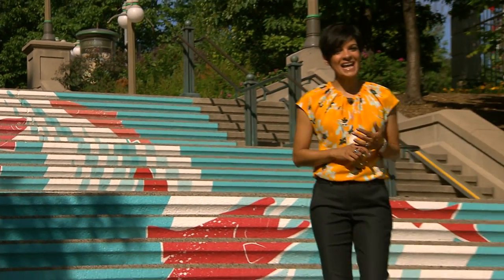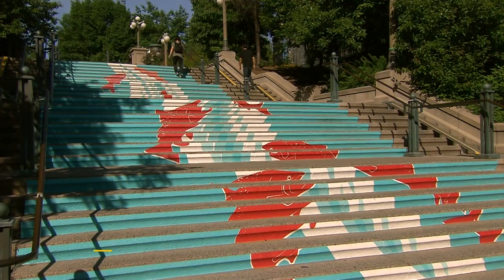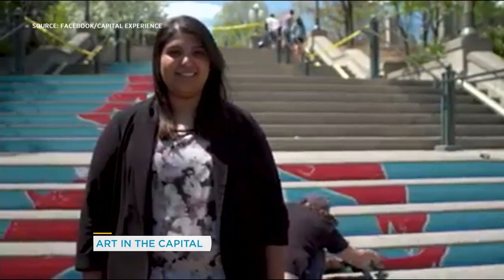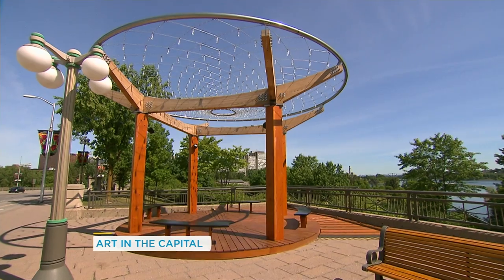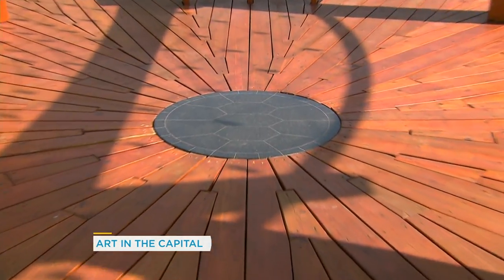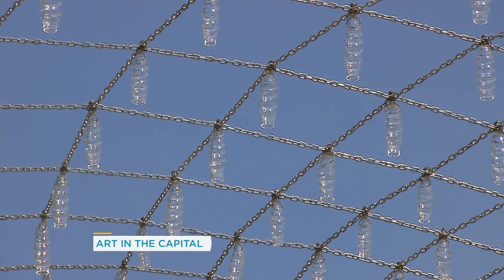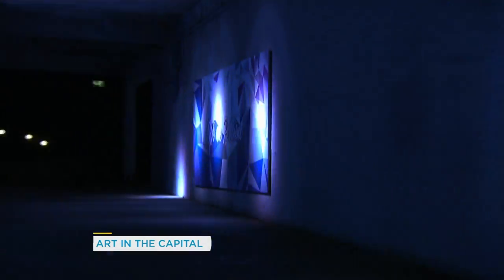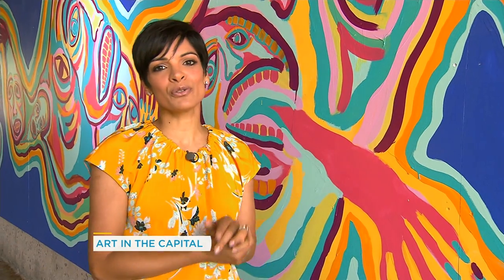Exploring Ottawa’s thriving art community | Your Morning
Anne-Marie meets up with artist Naomi Rate in Ottawa and tours some of the cities art displays in unlikely locations.